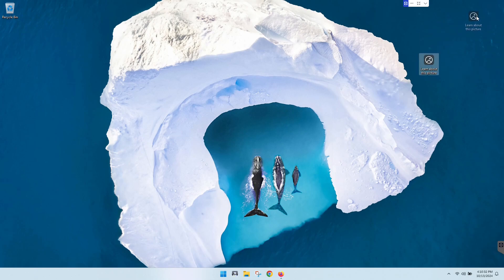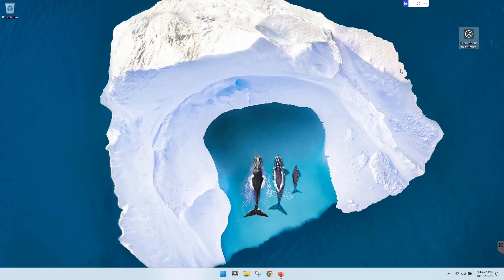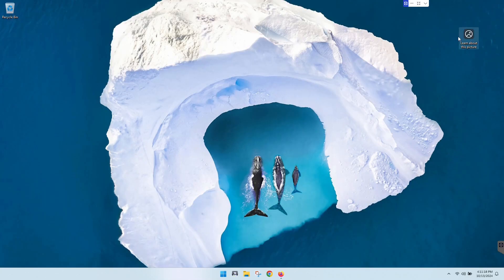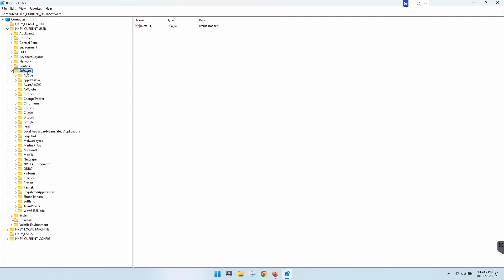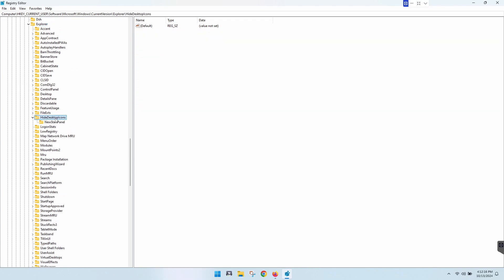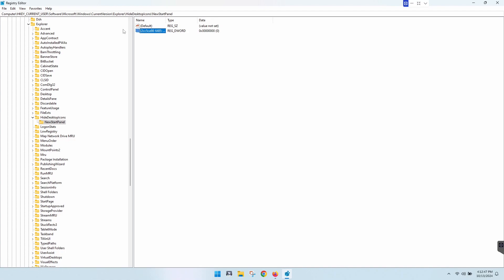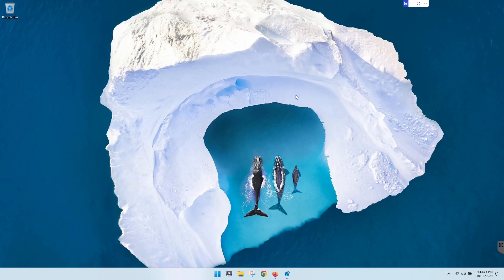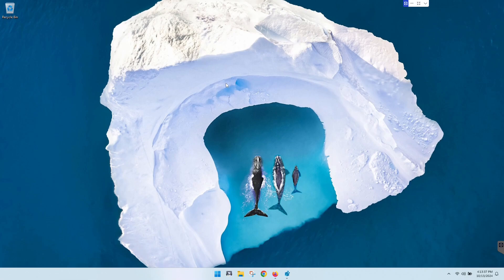How to Remove the Learn About This Picture Icon from Windows Desktop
Description:

You’ve probably noticed that little icon that shows up on each picture called "Learn more about this picture." When you click it, it opens your web browser to give you info about the wallpaper you're using. If you don’t want that icon hanging around on your desktop, it’s easy to get rid of it with a quick registry edit.

INSTRUCTIONS:
Navigate to
HKEY_CURRENT_USER\Software\Microsoft\Windows\CurrentVersion\Explorer\HideDesktopIcons\NewStartPanel

Right click on NewStartPanel and select New - DWORD (32-bit) value

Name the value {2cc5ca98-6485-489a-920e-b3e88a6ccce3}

Double click on {2cc5ca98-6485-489a-920e-b3e88a6ccce3} and change the value data to 1

Right click on your desktop and select Refresh